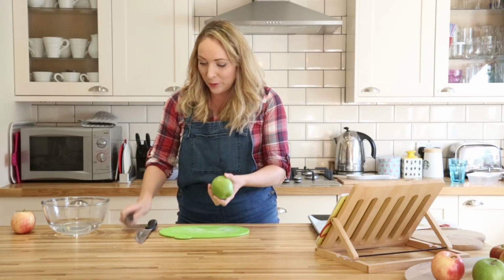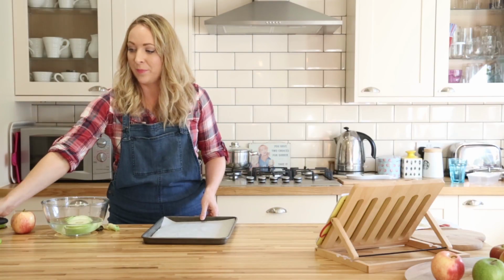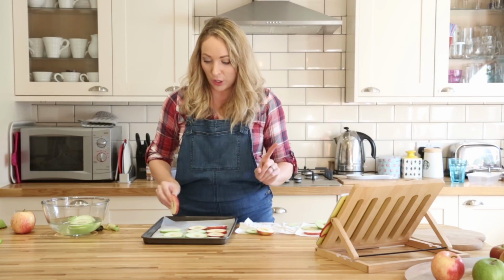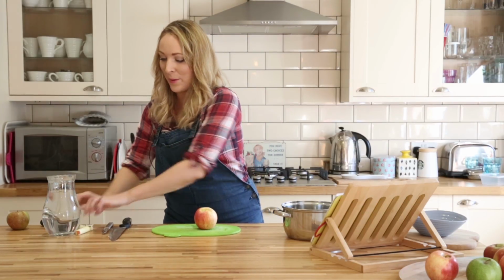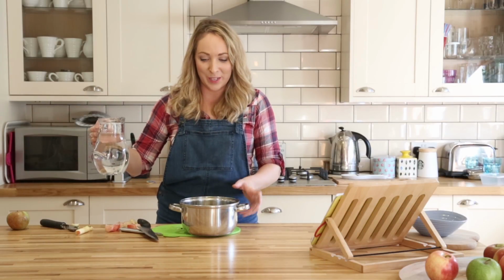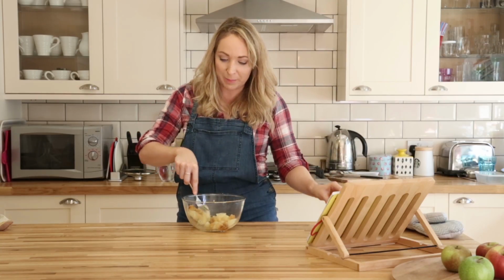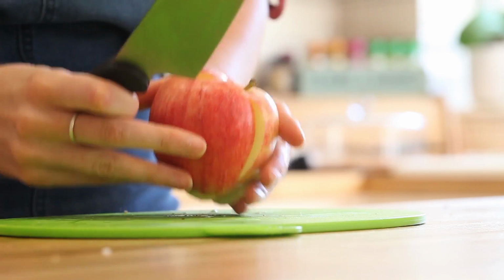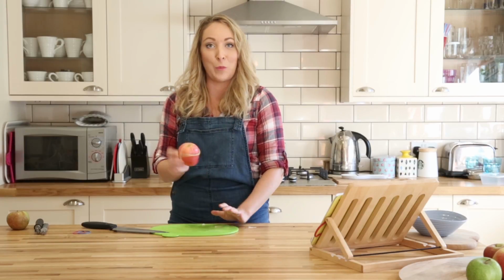Apples 3 ways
The perfect way to get your little ones to eat this handy little super food. Baked, sliced and pureed! Look out for the food hack at the end!